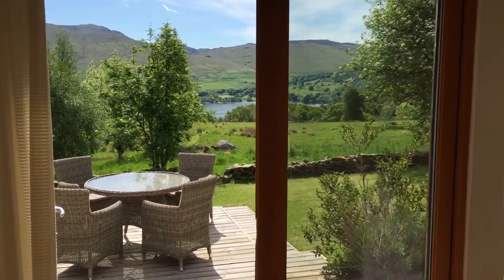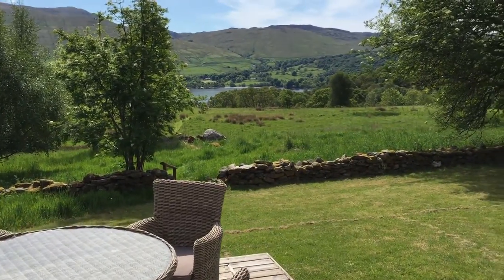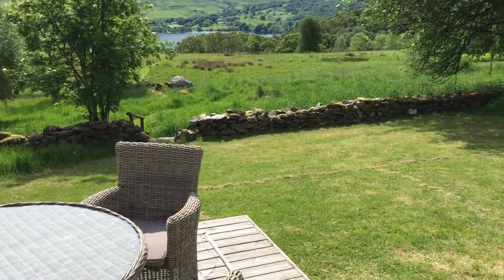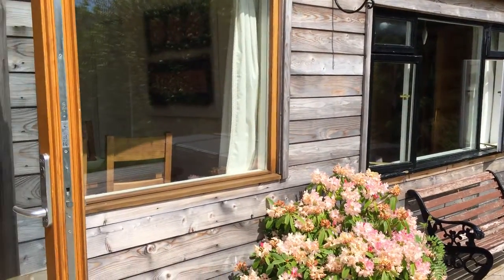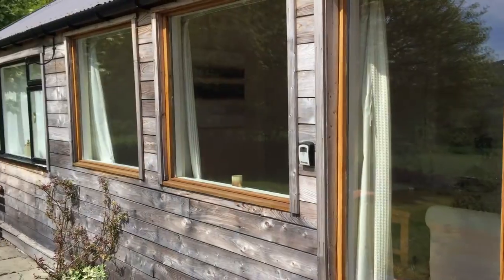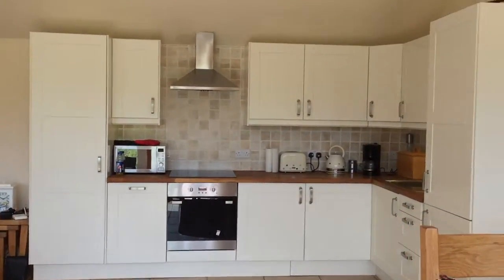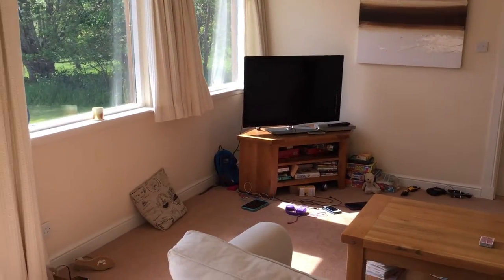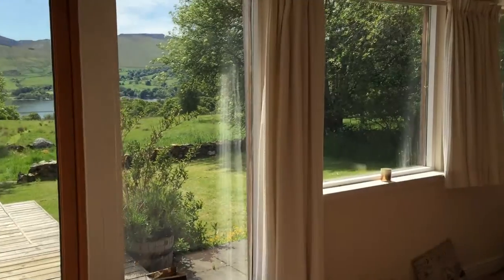Loch Tay 16. Cottage at Craggantoul